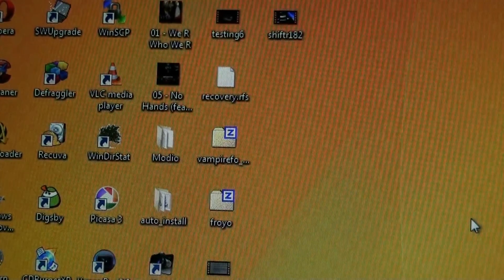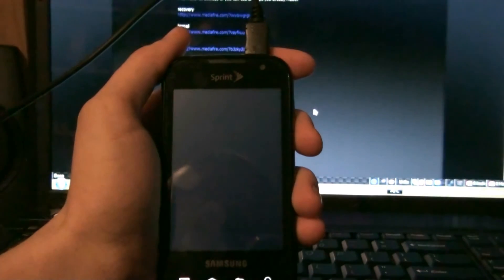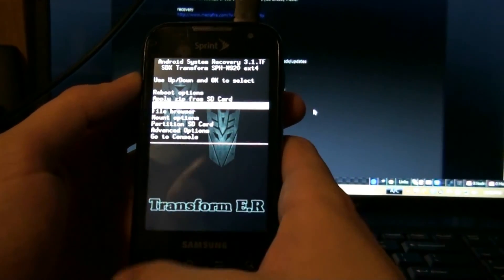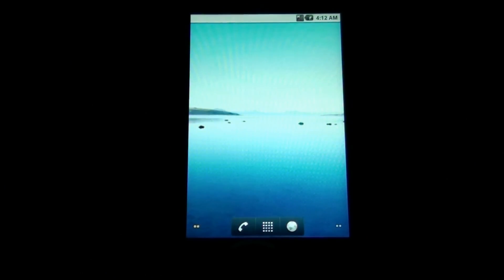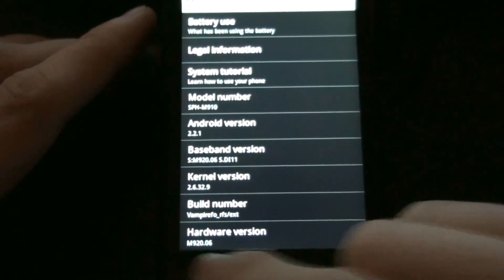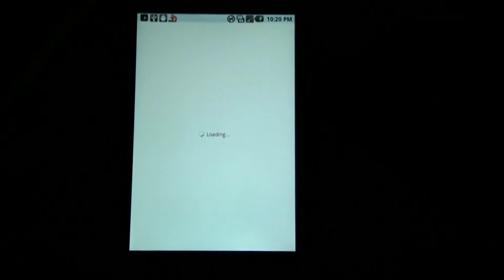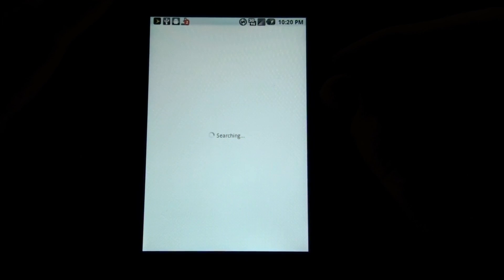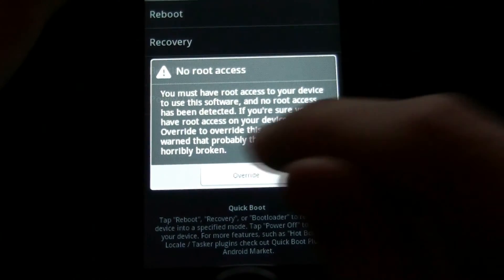Android 2.2.1 FROYO for Transform!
A video is coming today of all the Android 2.2 features on the Transform.

It automates downloads from sites like rapidhsare, hotfile, megaupload, fileserve, and hundreds more! Copy the links, it picks them up and starts doing all the waiting and downloading for you! it even opens up archives automatically!

there are some bugs, but they aren't keeping me from using Froyo on my Transform!